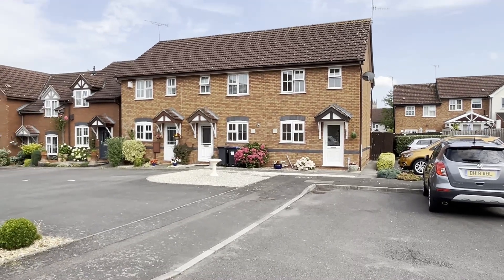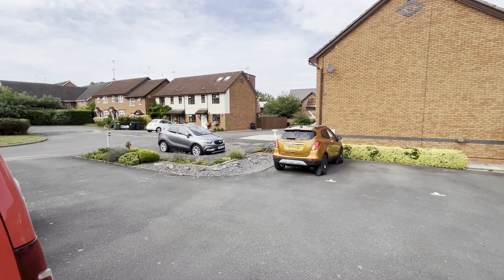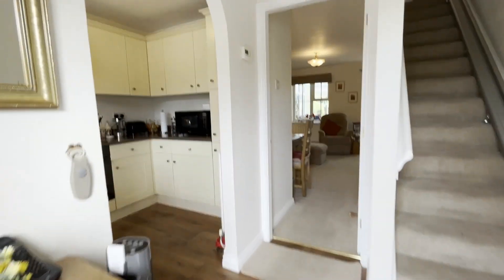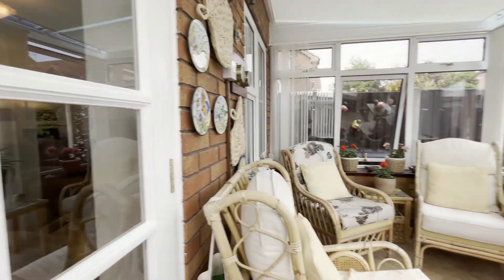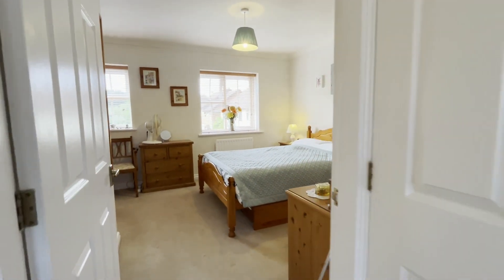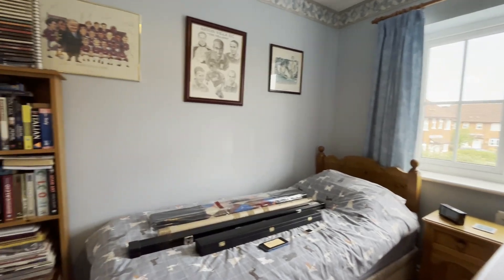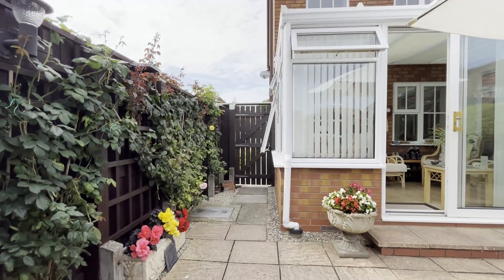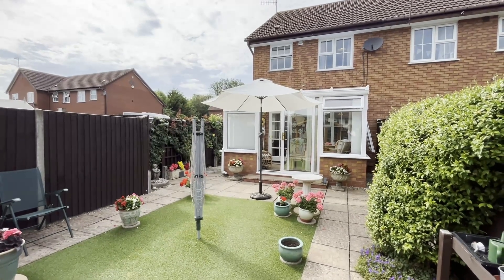Wavytree Close, Warwick - Immaculate, 2 bed' end-of-mews home with larger plot & conservatory.